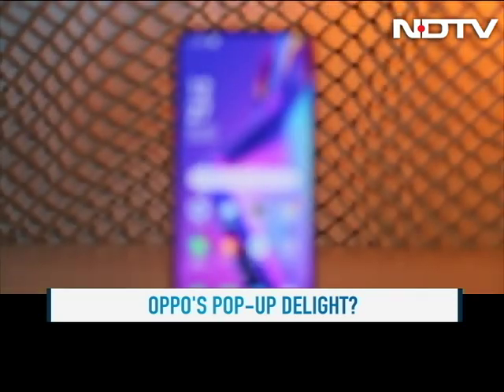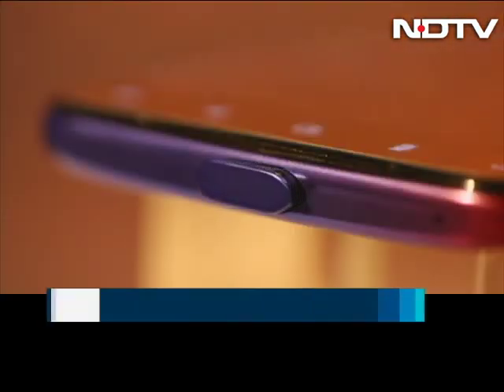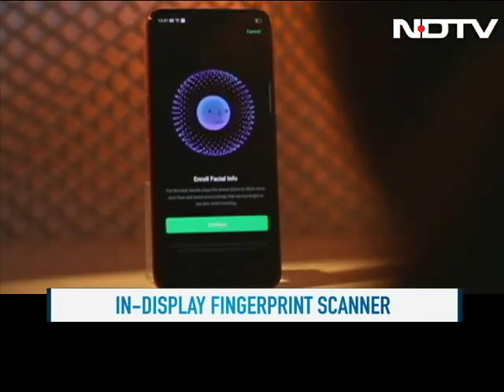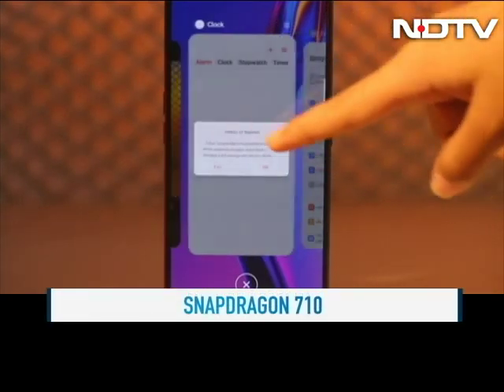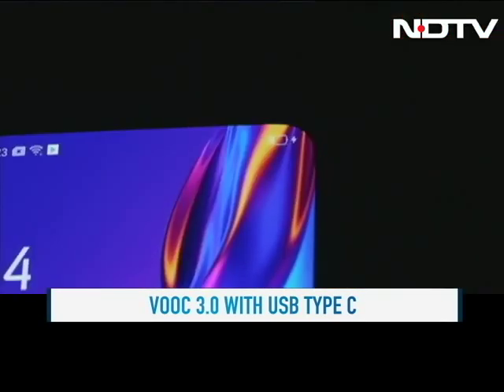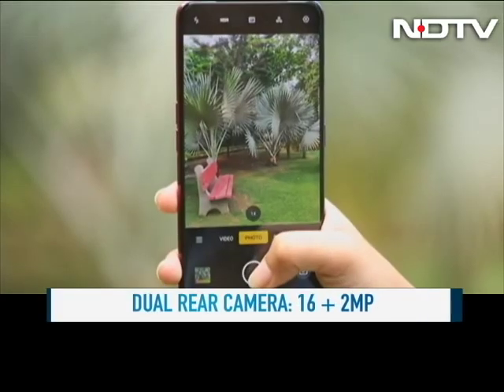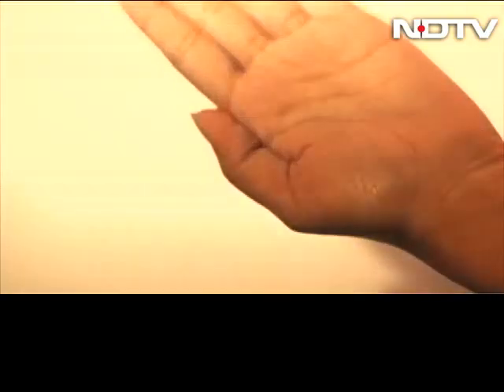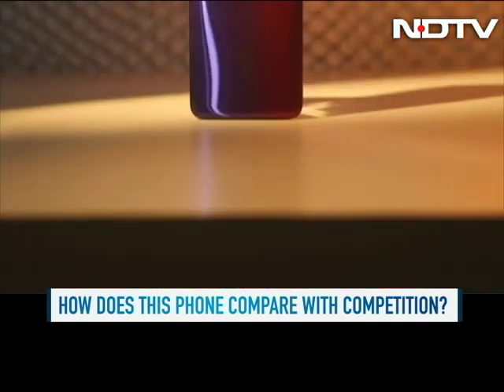Oppo K3: Cell Guru Review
We review the Oppo K3 on its performance, speed, display, and optics. At Rs. 16,990, it is very similar to the Realme X. But, is it better? We find out.